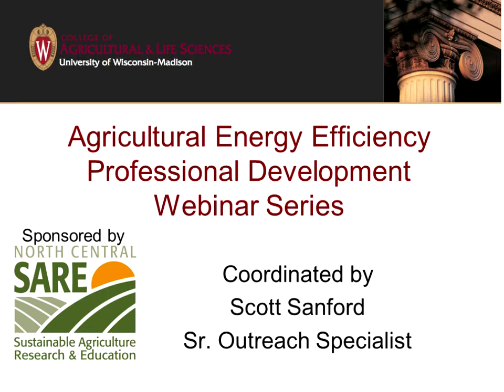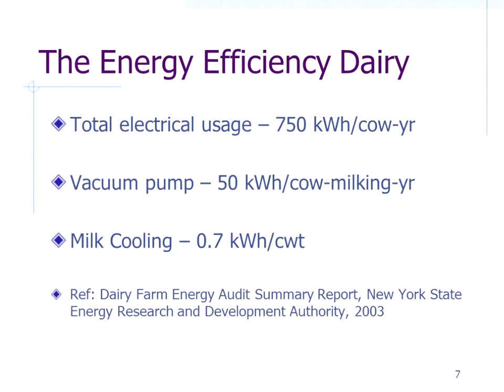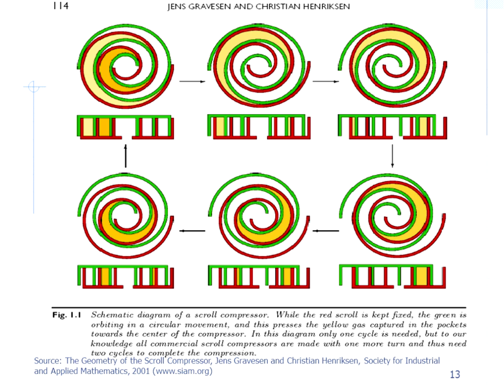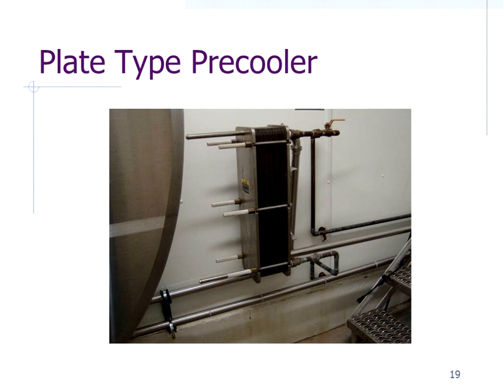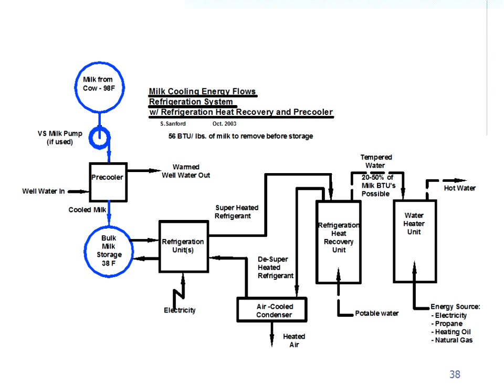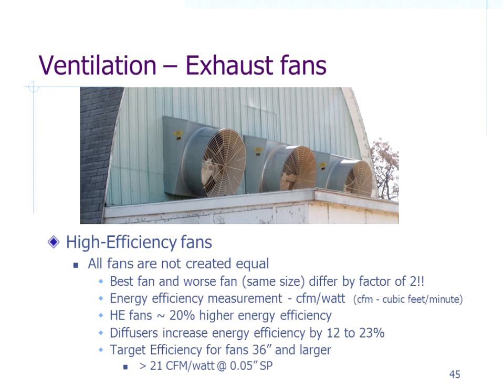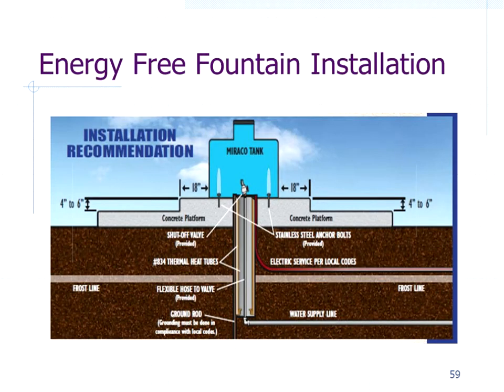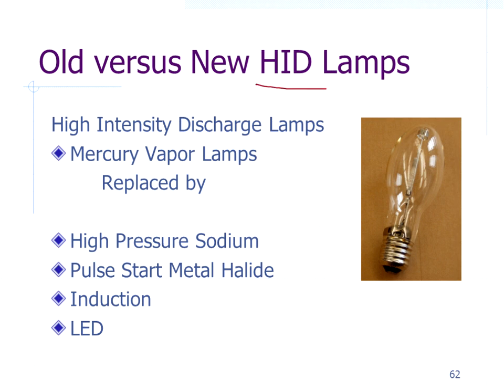Energy Efficient Milk Production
What is an energy efficient dairy farm? That will be answered along with how to trim energy costs from your dairy's energy budget to get there. The presentation will cover refrigeration systems, milk cooling, water heating, heat recovery, the use of variable speed drives for vacuum pumps and milk pumps, ventilation and water fountains.

Part of Ag Energy Webinar Series - Recorded: March 5, 2013
Presenter: Scott Sanford, Outreach Specialist -- Rural Energy Program, University of Wisconsin-Madison
Recording Length: 67 minutes